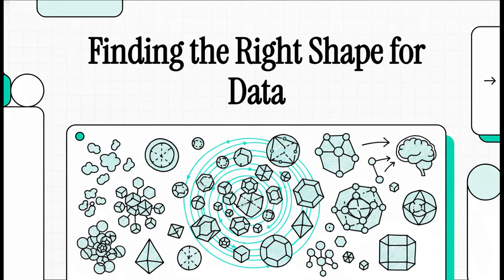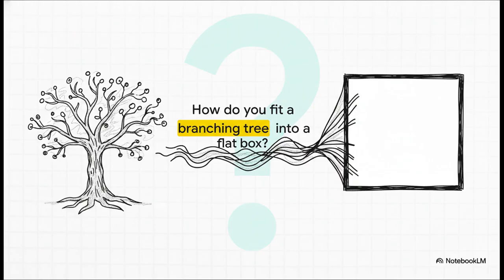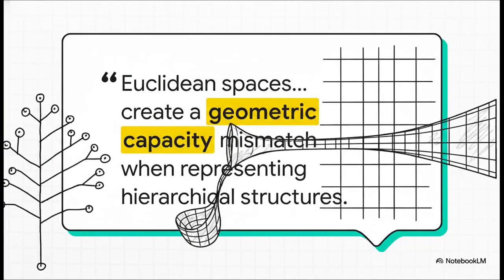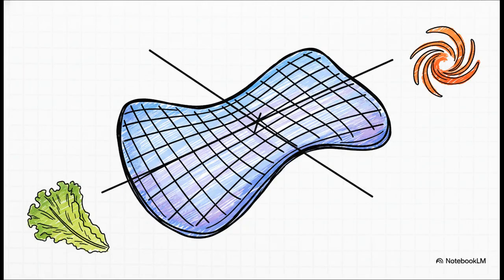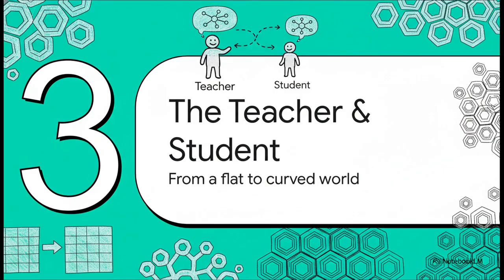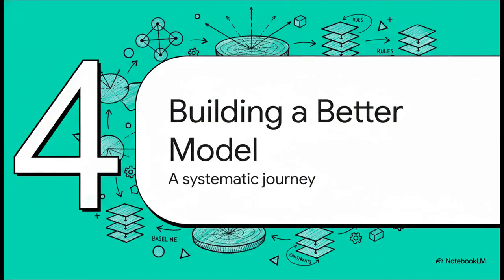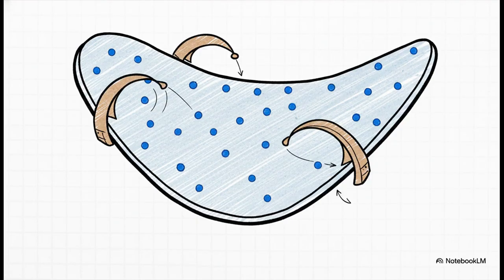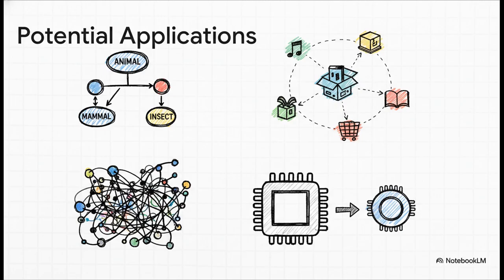Finding the Right Shape for Data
This video explains the key differences between LMGM (Lorentz Minimal Geometric Model) and LCMM (Lorentz Control Manifold Model), focusing on geometric governance, loss function complexity, and architectural constraints.

LMGM is the minimalist baseline of the family. It tests whether the exponential volume growth of hyperbolic space alone is sufficient for effective compression and structural alignment. The model prioritizes raw network capacity and relies primarily on Gromov–Wasserstein alignment and contrastive learning, with minimal explicit geometric corrections.

LCMM, in contrast, represents the most advanced and controlled stage of the framework. It replaces GW with a rich, multi-component loss that enforces strict geometric fidelity, including manifold consistency, neighborhood preservation, spectral alignment, radius regularization, and Lipschitz control. LCMM introduces learnable curvature, homeostatic fields, and spectral normalization, enabling full geometric governance at the cost of higher training complexity.

Architecturally, LMGM operates in a high-capacity regime with larger latent dimensions, while LCMM deliberately compresses representations to test whether rigorous geometric control can preserve structure under extreme compression.

Overall, LMGM establishes a capacity-driven baseline, whereas LCMM pushes toward mathematically rigorous, fully controlled hyperbolic representations—sacrificing simplicity for geometric integrity.